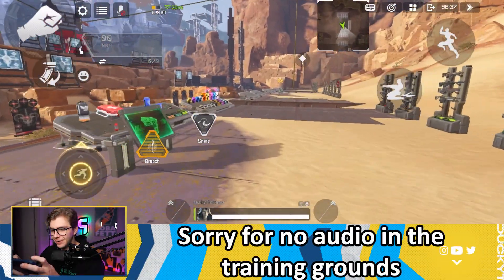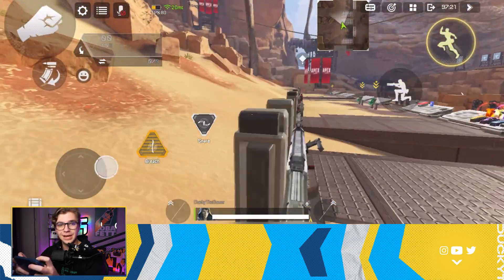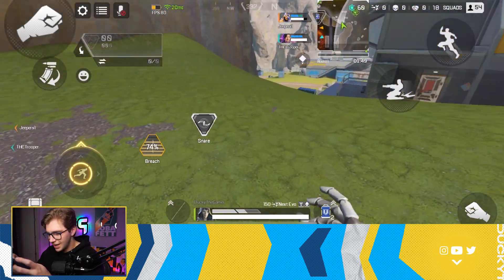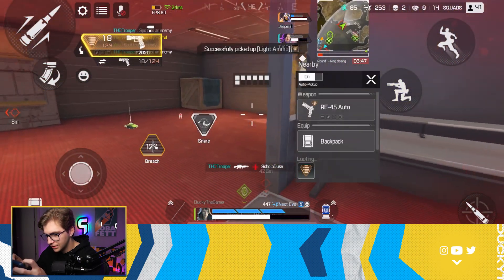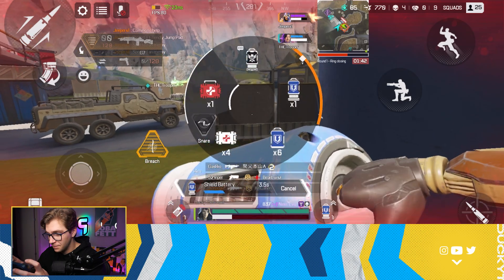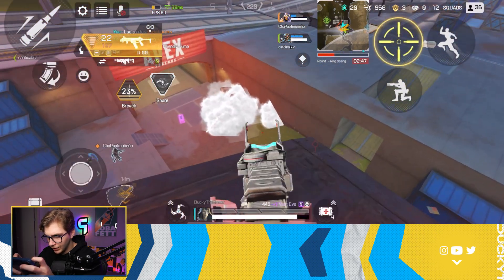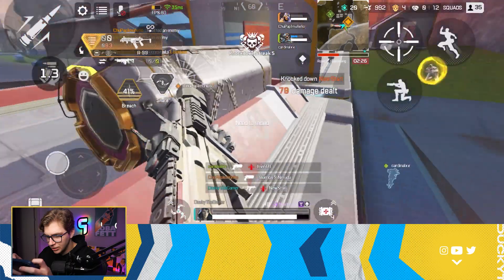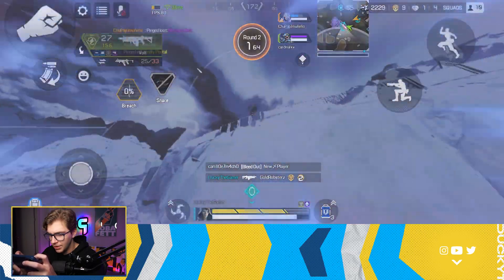I Played Apex Mobile on MAX 80 FPS! (So Smooth)